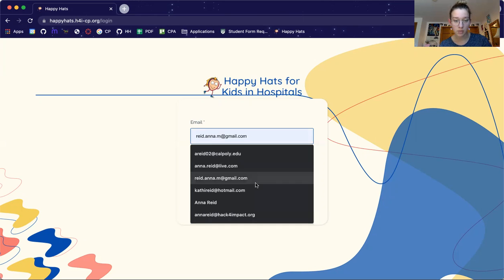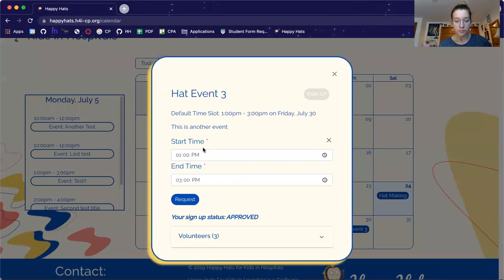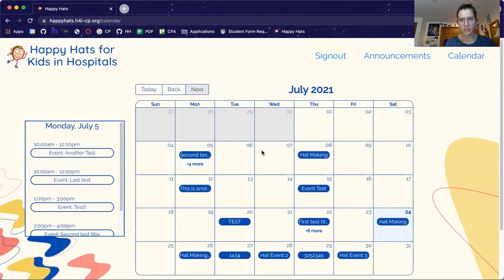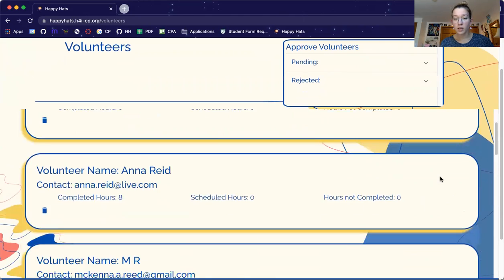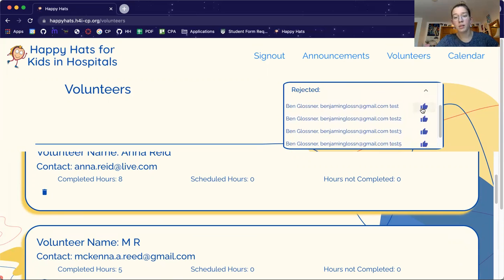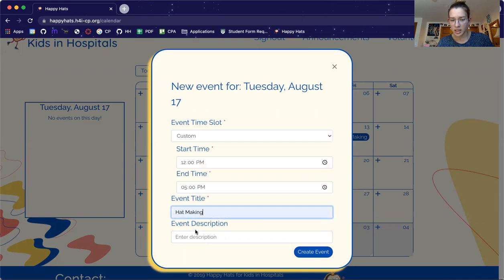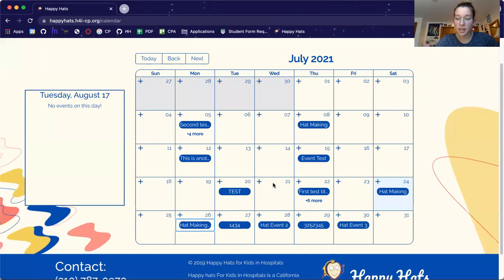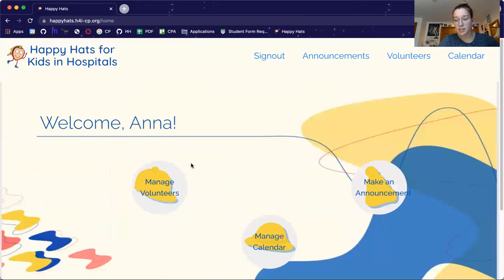Happy Hats Project Demo